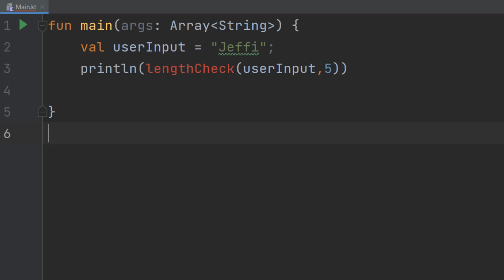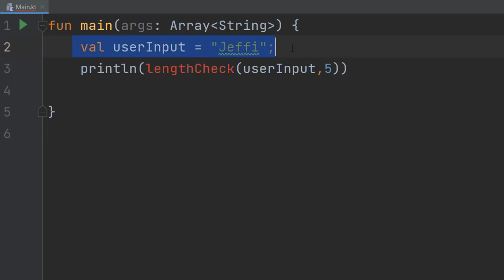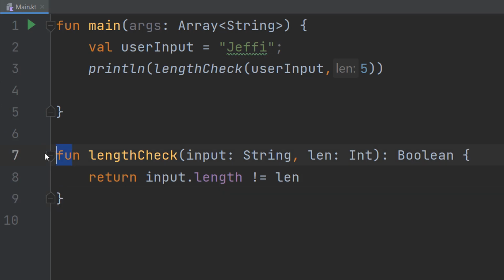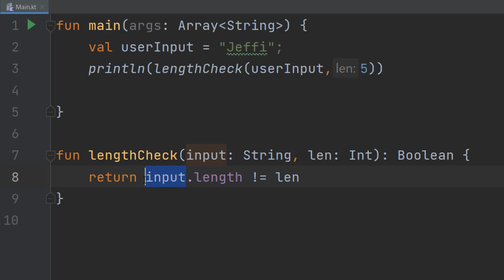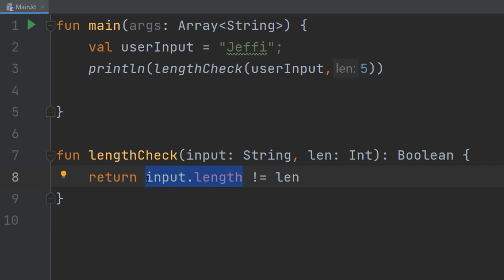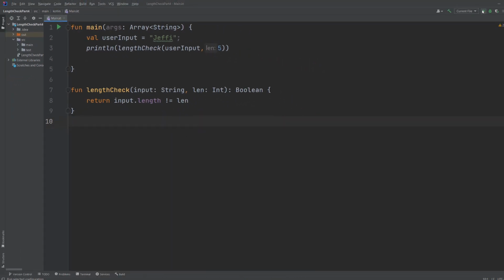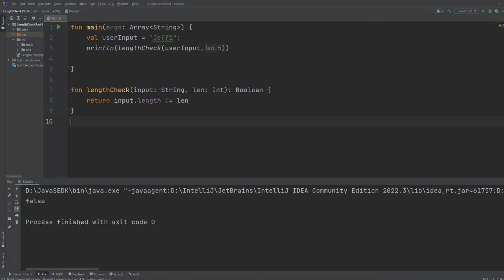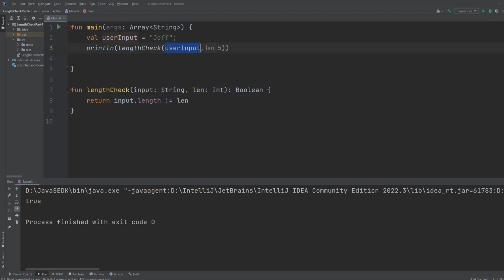Kotlin Validation: Length Check Tutorial (Part 4)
Greetings, today we are here with a Kotlin tutorial. We shall be doing a length check validation on a string. This can be useful if you want to control the size of the user's input.

If we set the desired length to be 5, if the user inputs a word that is 4 characters long, it will be invalid. If the user inputs a word that is 5 characters long, it will be a valid input. This could be useful for when asking the user for their postcode, phone number, pin, date of birth or credit card number as these can be fixed lengths.

This Kotlin length check tutorial is great for Kotlin or Android applications